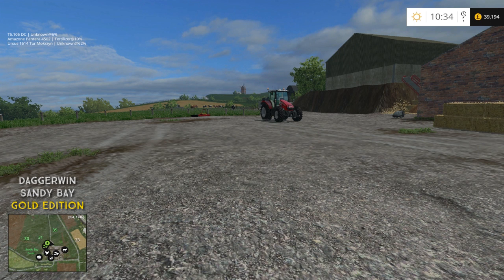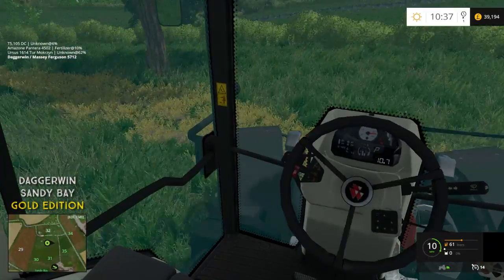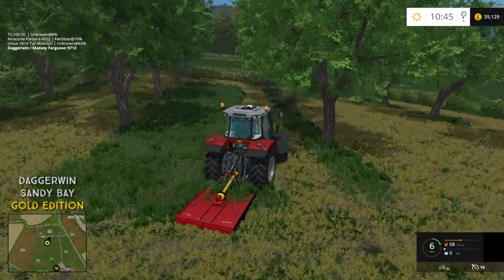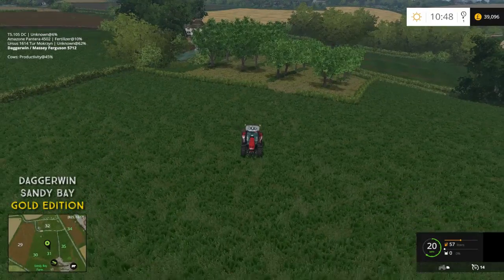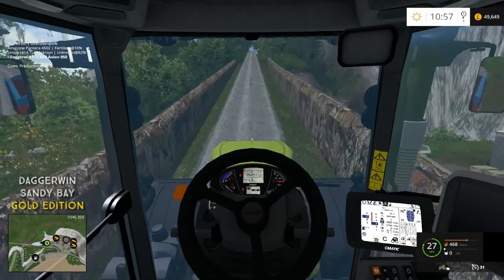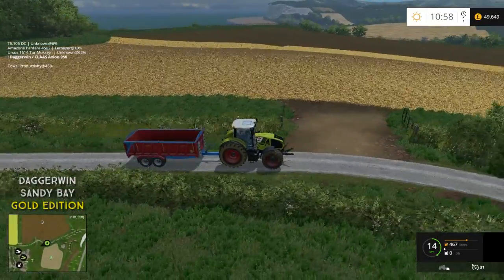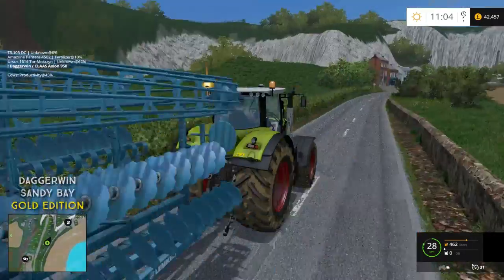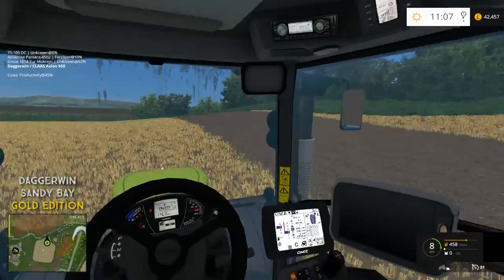Let's Play Farming Simulator 2015 | Sandy Bay | Episode 39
Various jobs to do today including topping the orchard

Mods
Credits
Map makers
Oxygendavid

Lead tester
profarmer40
Wesley
tyler and the team

Map Objects
Larsen & Larsen Modding
Raptor5
Benedict
Alex2009
oxygendavid
Mfg Bernascht
von kyokoyama777
CHRIS1988
Kolbenfresser
Luculus
marhu
Decker_MMIV
THomas
SirJoki80
Dorset
WBF
chris7710
petorious
NI Modding
BulletBill83
LJW modding
fatian
javieroo7
juanathan
lsm modding
chriss 1988
kolbenfresser
zefir
mafia73
csmc
jauchebpaule
kazura
creative modding
imschonenwildcott
coufy
vanillaice87
Larsen modding
webalizer
sandgroper
vertex designs

VILA ROLLER COMPAC 5,8 PACK 1.0
Credits - ZzS and Vila

Credits - Smety

Credits - Original Model
Mythos (ARM Modding)
Sven777b
JoXXer
Manuel Leithner
Edited and Re-scaled version
BulletBill83
Blobbyfarmer
WBF (Testing)

Credits: Giants, richie2306 & Bullietbill83.

Credits - Blacksheep

Credits - Grisu118 Idea: Sven777b/Grisu118, Xentro

Credits - Model Pavson69
FS15 : SIID
Header FS15 - lookee86
Edits - GoldFox

Credits - Giants and Mor2000

OBE Livestock Trailer
Credits - OEB Modding

Credits - Giants, Spider100
Placeable 2015 by Dutch

Credits - Rosenthaler

Credits - alexandre4555 ( Ls ModTeam France ), Seb864 ( Ls ModTeam France )